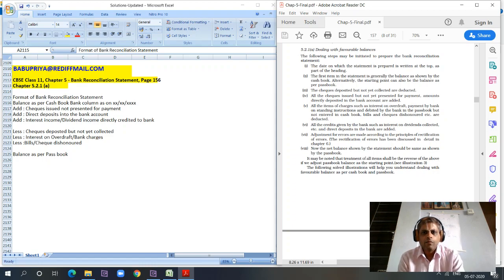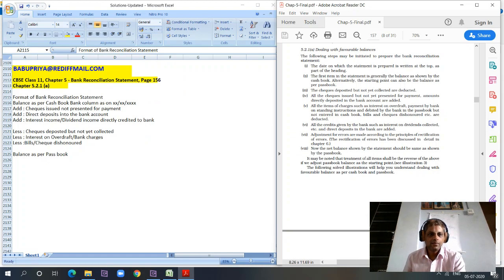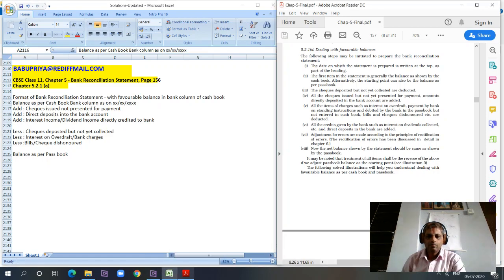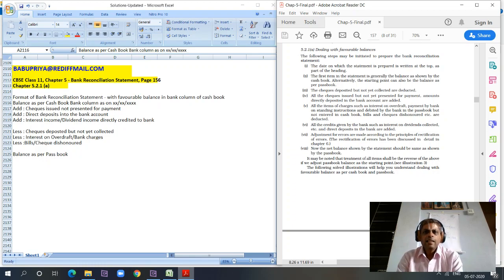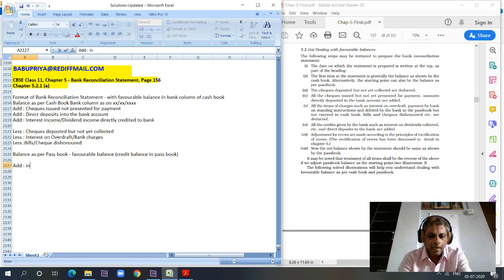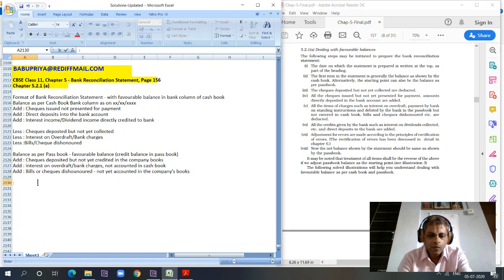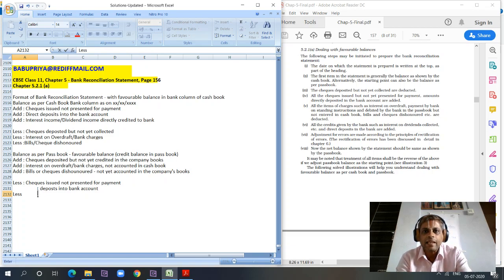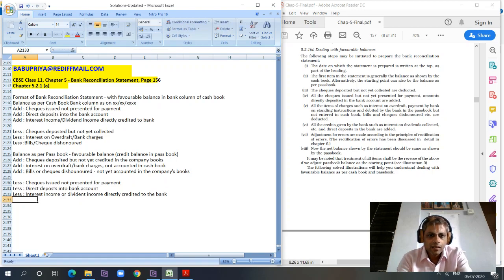Class 11, Page 156, Exercise 5 2 1a, Bank Reconciliation Statement